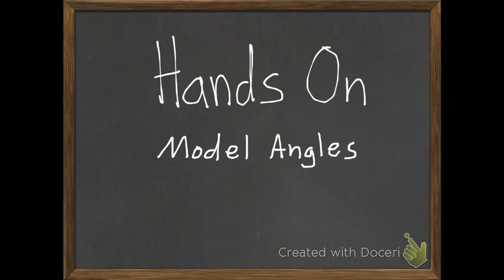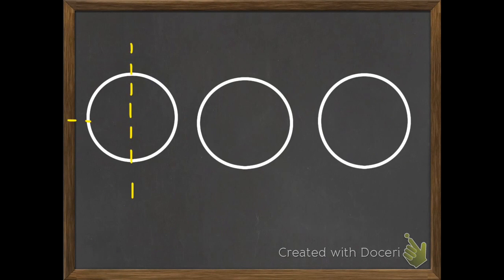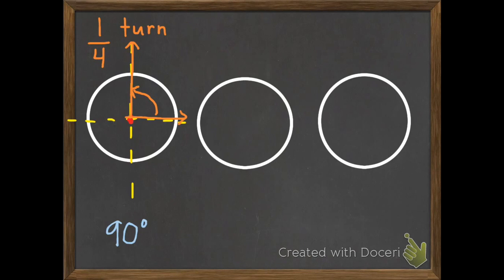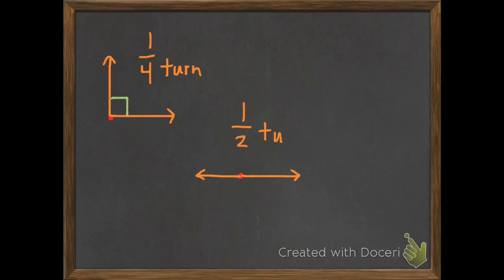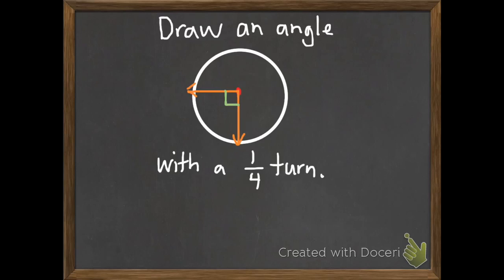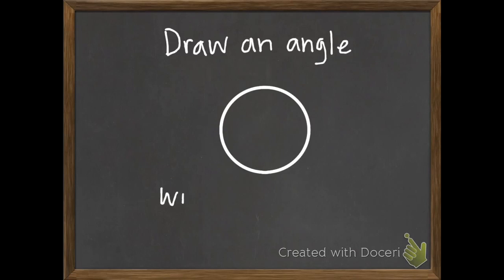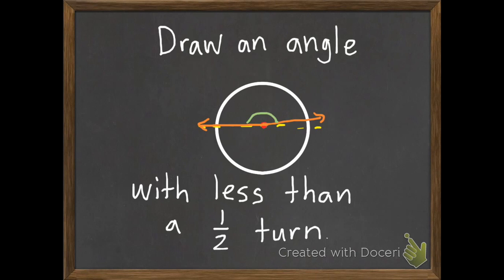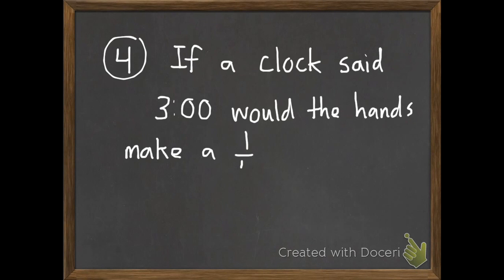Hands On Model Angles 14-3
This lesson will help you model angels based on their turns. Common Core State Standards 4.G.1, 4.MD.5, and 4.MD.5a